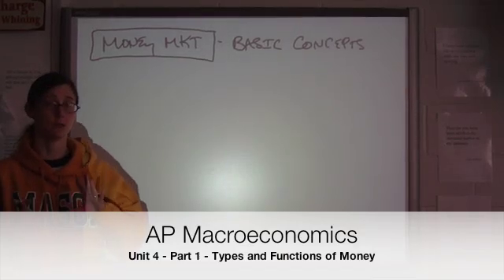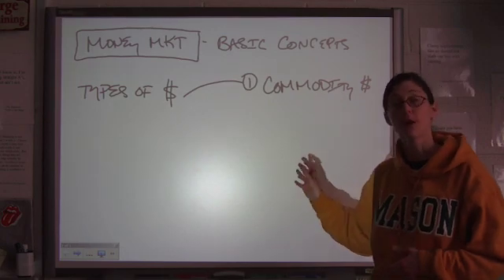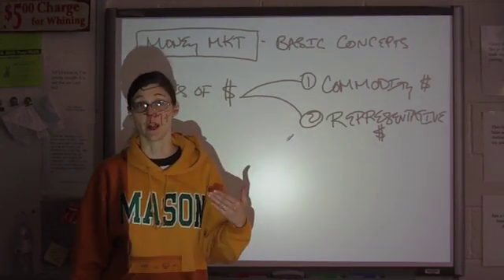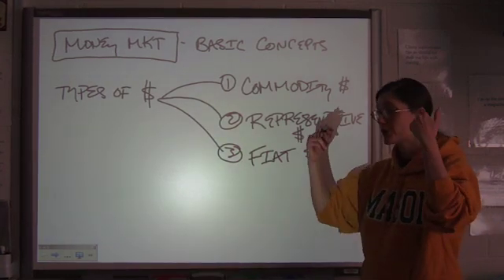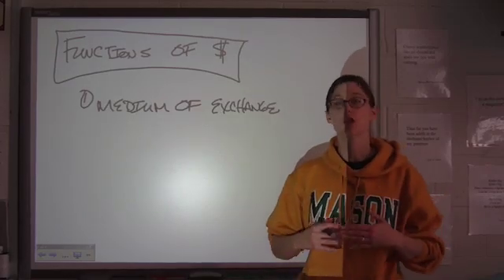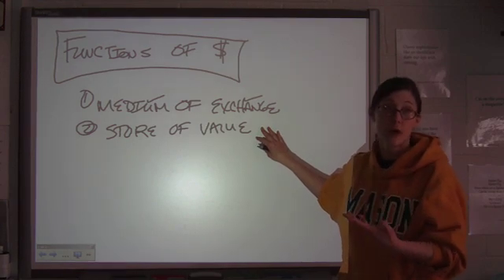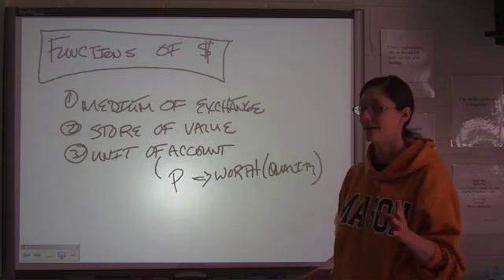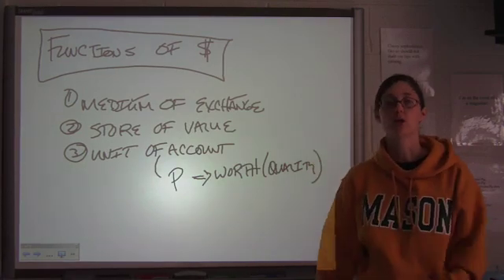AP Macroeconomics Unit 4 - Part 1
Types and functions of money.